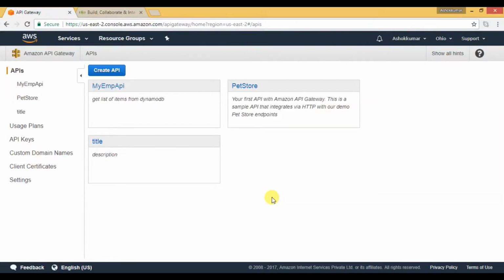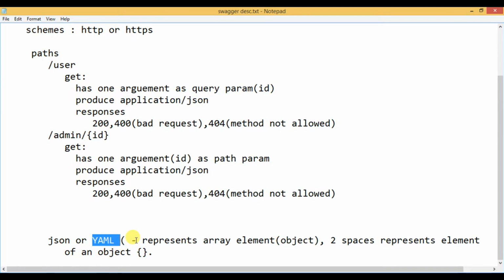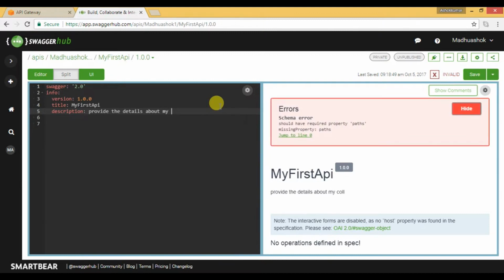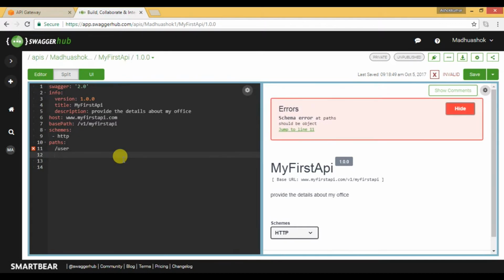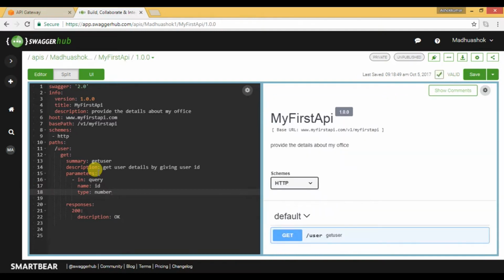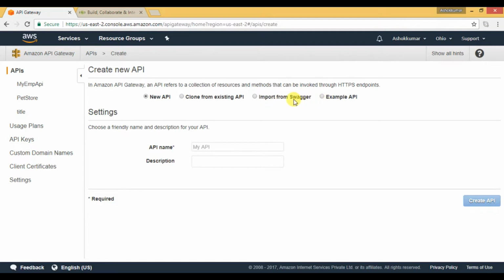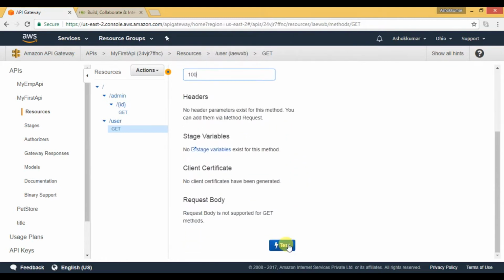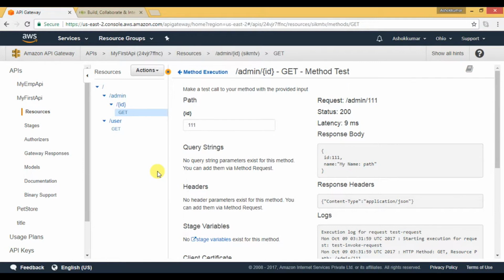What is Swagger? | REST API | Hands on Tutorial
This tutorial will show you how to create RESTful APIs using Flask and document it by generating API specification in Open API aka Swagger format using apispec and configure Swagger UI.

Open API (OpenAPI 3.0) tutorial to design and document Restful API using Swagger Editor. This swagger tutorial for beginners explains with a use-case how to design REST API with OpenAPI 3.0 specifications using Swagger Editor which is an open-source Swagger Tool for REST APIs documentation and designing.
This Swagger API tutorial explains how to define API resources using YAML and design REST APIs with POST and GET methods with Open API Specifications.